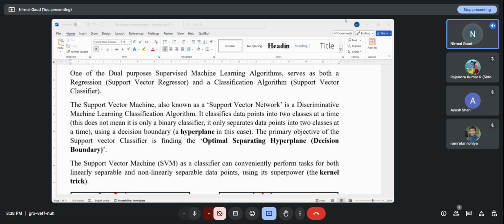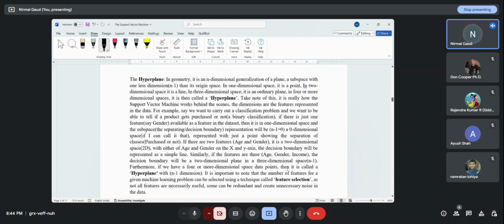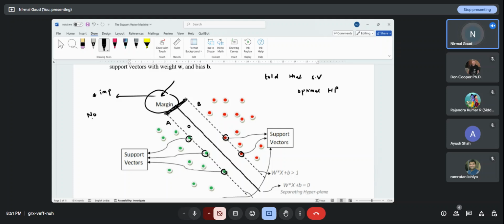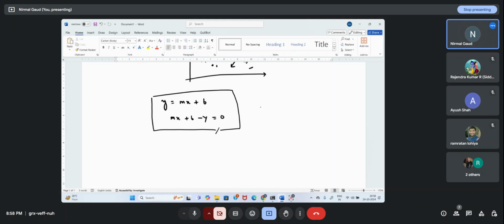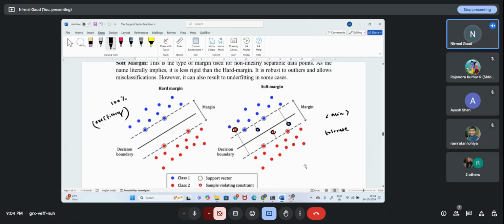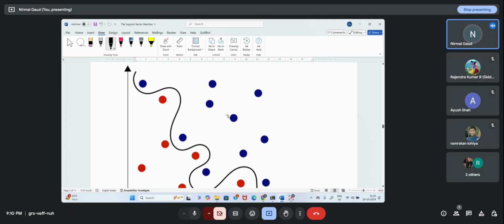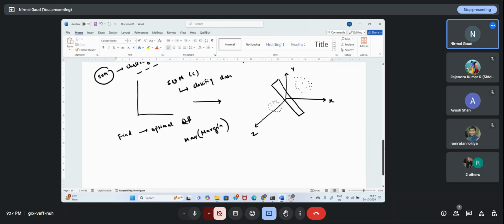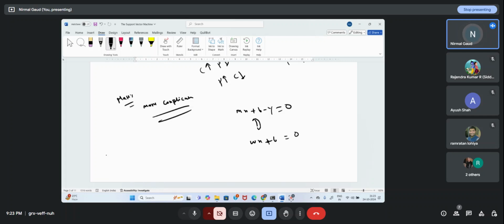ML Class - Lecture 47 (Support vector Machines)